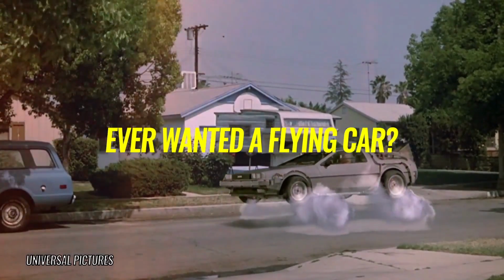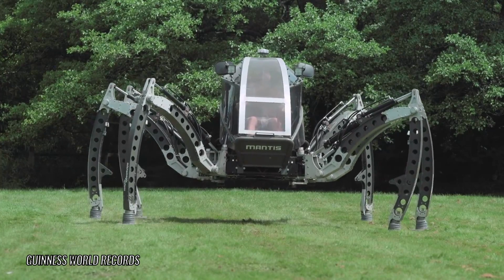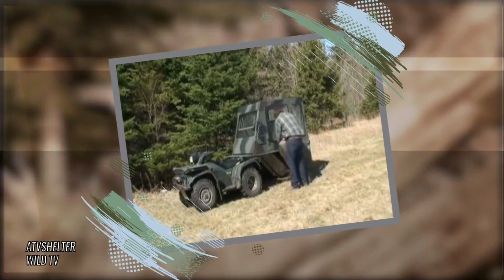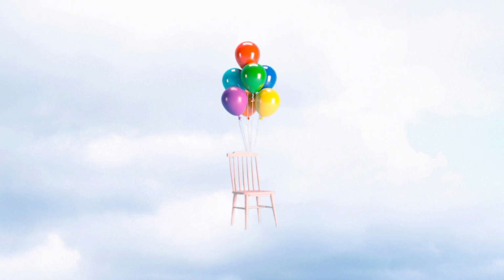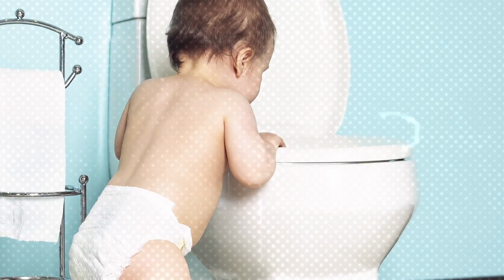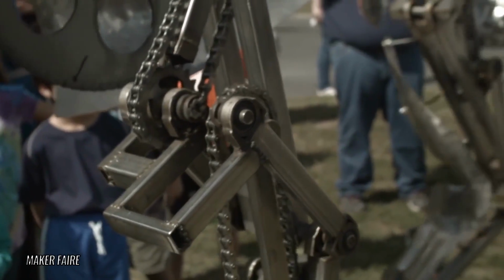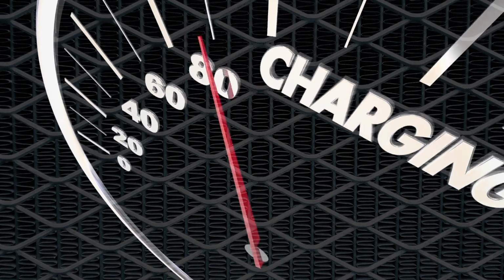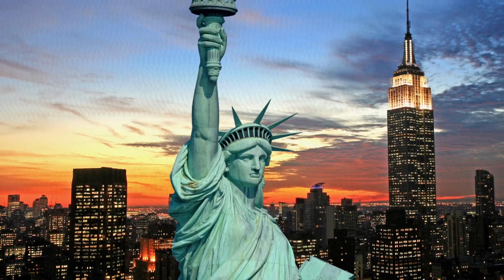10 Crazy Inventions That Will Replace Your Car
Why not build your own amazing & crazy home-made vehicle so you can travel to work in style! You will definitely want to replace that expensive car, especially with the added costs like insurance, gas, and taxes.

There’s the hexapod, which looks like the kind of crawling metal monstrosity that you’d see in a villain’s possession - it doesn’t look too different from the bad guy’s vehicle in everyone’s favorite movie - Wild Wild West. Then there’s a bathtub powered by drones - so maybe you’ll then be able to combine shower-time and travel-time into one single activity. Who can forget the two-man submarine, which takes you and a friend underwater, built on a budget?

And if we’re going on a trip, why not choose between the hunters’ ATV, with a cart for a person in the back, willing to shoot for sustenance; and the tech'd-up RV for those looking to camp in nature without having to look at nature. Whether you’re moving through the world in a drivable toilet or an electric suitcase, there’s a way to do your business on the go. And while a mechanical horse seems like too much of a throwback, it offers more comfort than a tiny mini-car that’s minuscule even by mini-car standards.

Of all these vehicles, the most stylish is likely the cobbled-together car from a Manhattan maker, but does it withstand the scrutiny of aggressive New York drivers? All of your thoughts about these wild inventions will be addressed: here at TheRichest!